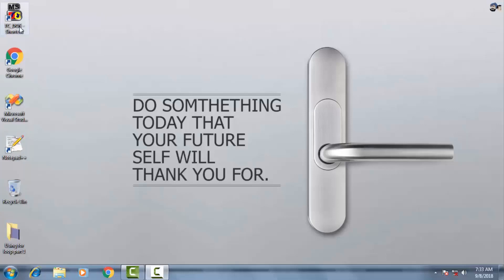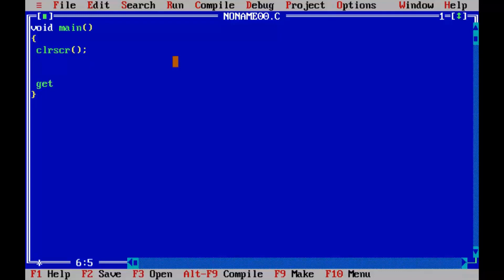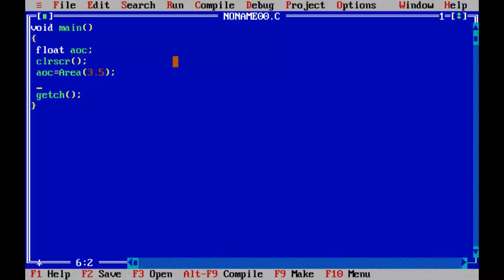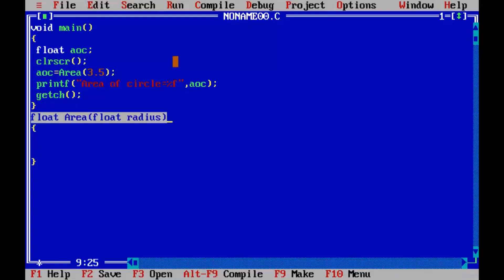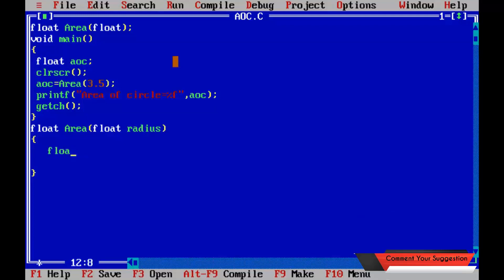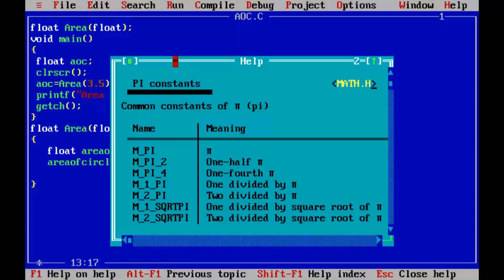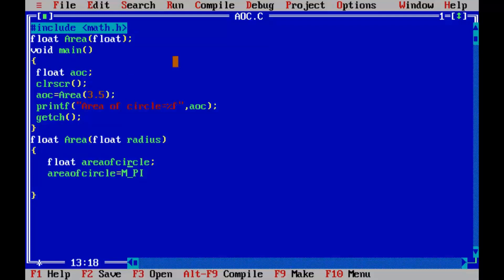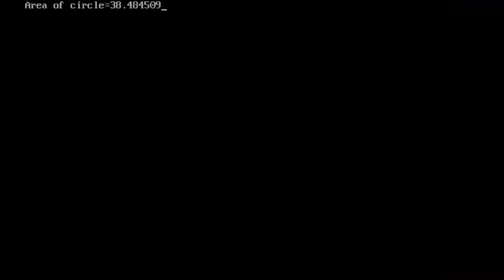Returning value from the function | C language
In this video tutorial, we will learn how we can return float value from the function. So, go ahead and watch this tutorial. Wish you happy learning!